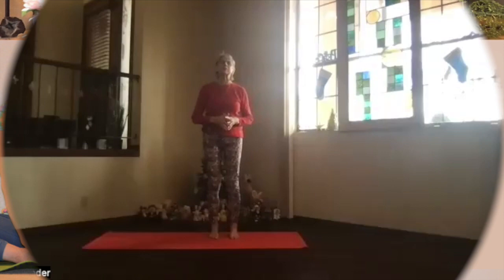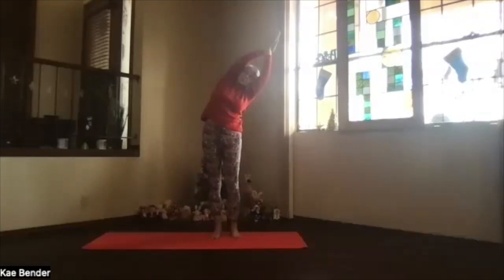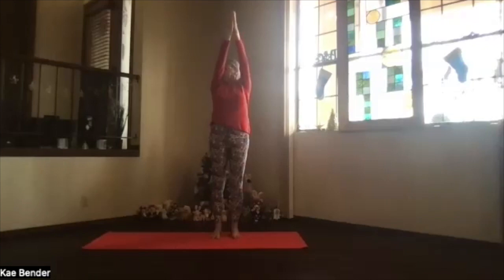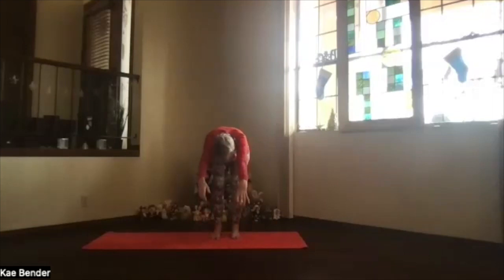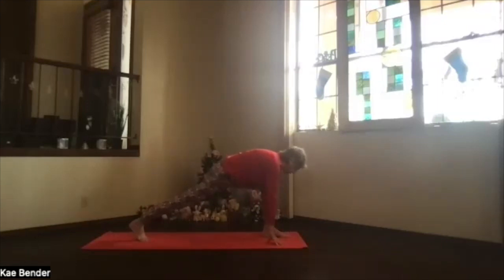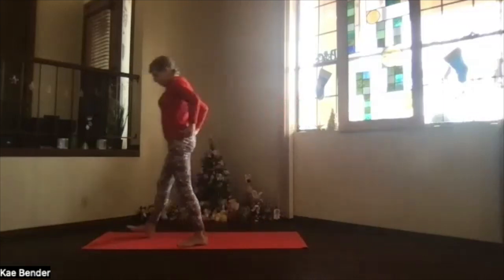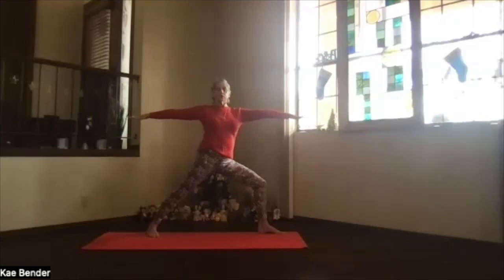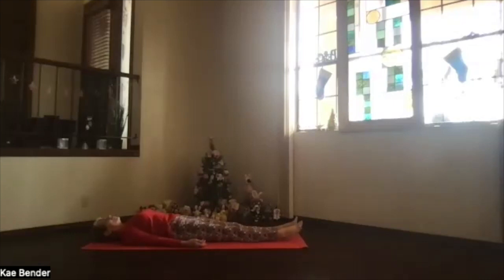Chair, Lunge, Warrior2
This session is s little more vigorous with several standing practices including ChairPose, Lunge, and Warrior2.

This is NOT a Chair Yoga practice.